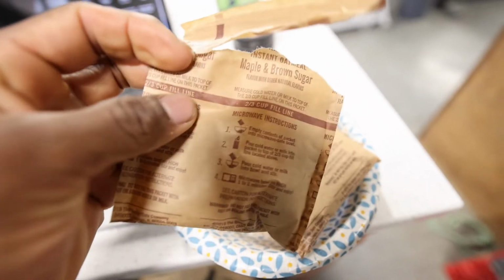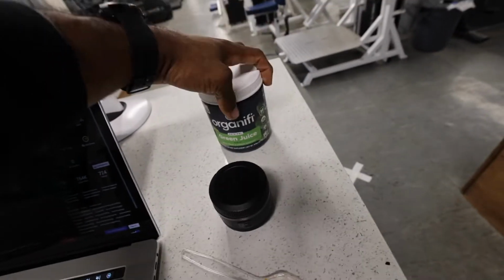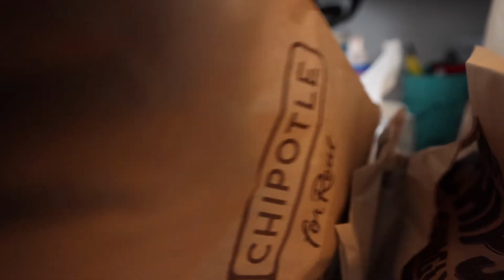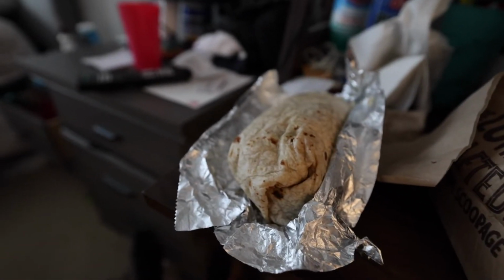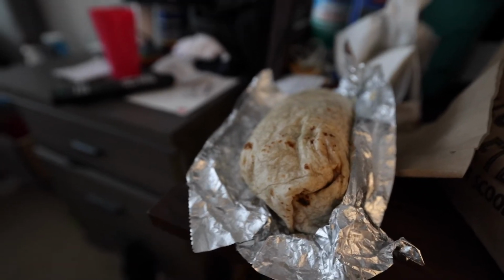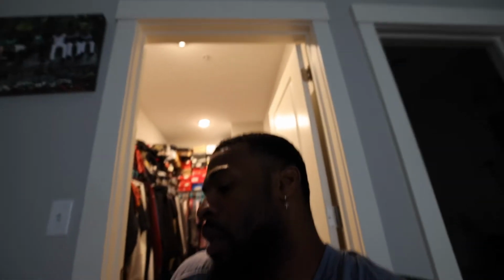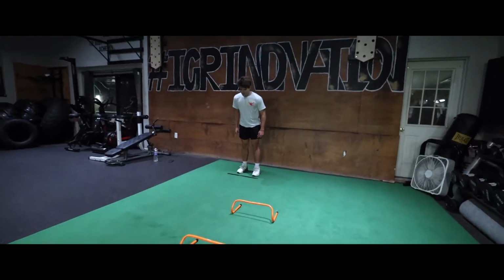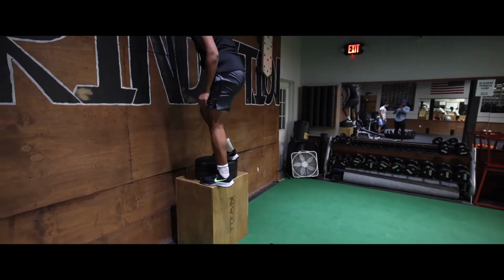FULL DAY + TRAINING LIKE HYBRID ATHLETE + TRAINING ATHLETES